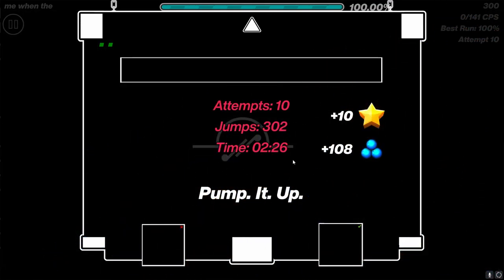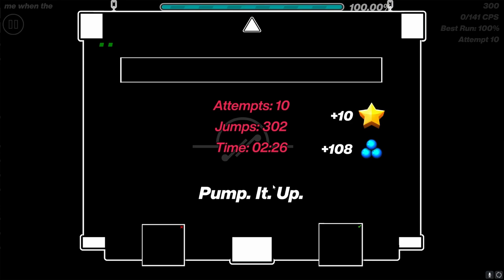Circuit Breaker 100% [New Hardest]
On April 23rd, I started playing this level because I thought the beginning was quite trivial for an extreme demon. I got 33 that day and was pretty satisfied. The next day, I got 39. Then I fluked to 64. That was when I decided to go for this level, which was a horrible, horrible mistake. To say that this level is second half heavy is more of an understatement than saying Sunset Sandstorm is first half heavy. I spent 2 weeks learning the dual, and another week learning the last wave. My next bests consisted of 65, 69, 73, 74, 83, 90, 94, 98, and now we're here. These new records don't tell half of the story on my terrible luck with this level. I had 34 wave deaths in total. Those being 98%, 97%, 94x2, 93x2, 90x5, 88%, 86x2, 84x6, 82%, 81x2, and 80x11, with the 80% transition being more worse and blind than my transition from a good upload schedule to a nearly nonexistent one. I had a heartbreaking 98 fail on May 16th. I had another 97% fail just yesterday. I spent 3 whole months between my two worst fails, in between those I collected 12 of the 32 other wave deaths. I don't know if there will ever be a victor of this level unluckier than me. I pray they won't have to go through the mental torment I put myself through just for a new hardest demon.

Level: Circuit Breaker

Creator(s): efext

Song: Intercept 2 - Dj-Nate

Level Length: 0:59 - Medium

Obj Count: Under 40k

Attempt Count: 7,266

Difficulty: Non-Listworthy Extreme Demon (Hard Tier)

Personal Difficulty Rating: idk, I can't see half the fucking level.

My Personal Enjoyment: I'd rather shred my balls off with a fucking cheese grater than play another attempt of this fucking hell spawn (1/100)

Deco Rating: 20/100 - This feels like an early 2.0 level half the time, the only good part is the dual deco which I don't pay much attention to because I'm focusing on playing a near-invisible dual that sucks massive cock.

still better than sl8o if i'm being honest

also i was in call with sock at the time and we both fucking called it earlier in the raw footage which will (hopefully) be linked on the bottom of this video soon.